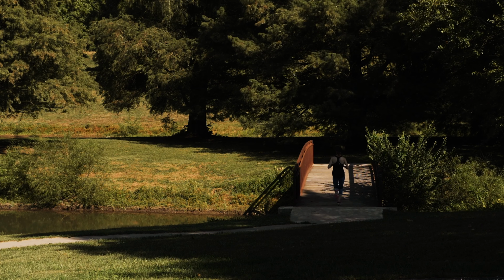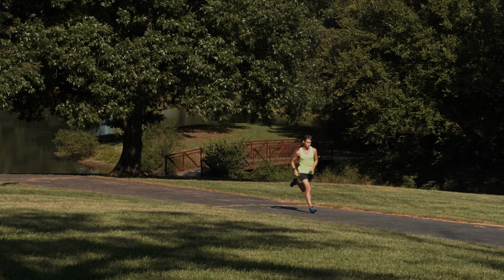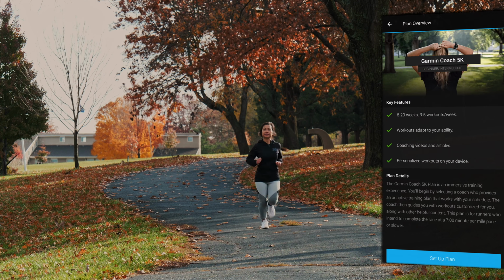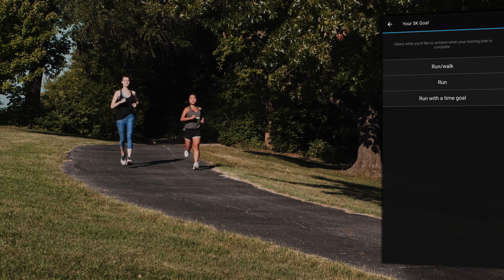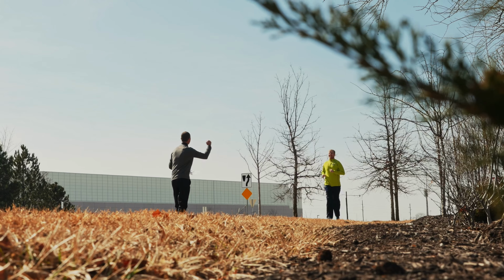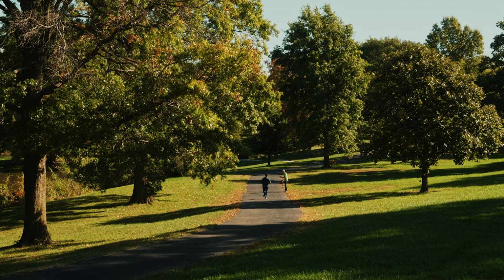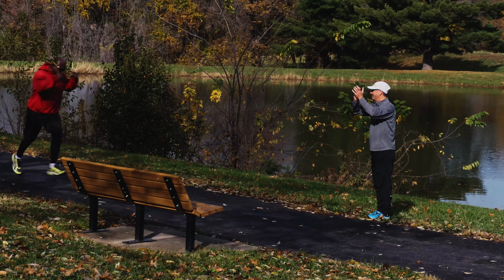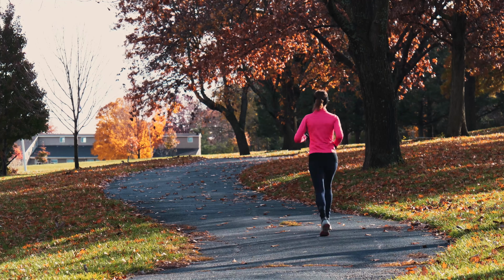What is Garmin Coach? – Garmin® Retail Training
Garmin Coach allows you to send an adaptive training plan to a compatible Garmin watch. With Garmin Coach, you get to choose your expert running coach and your race goal, then receive guidance with a free training plan that includes dynamic workouts selected for you. These workouts sync to your watch and will adjust to get harder or easier based on your performance in the plan. You choose from one of many plans that best fit your race goal, and receive dynamic workouts based on your abilities. Plans support beginner to intermediate participants (from run/walk up to a 7:05 min/mile pace).